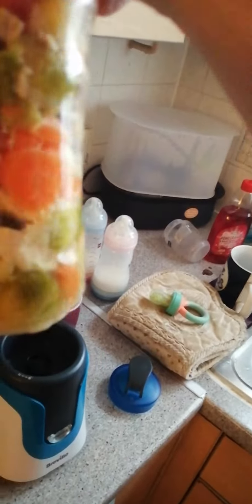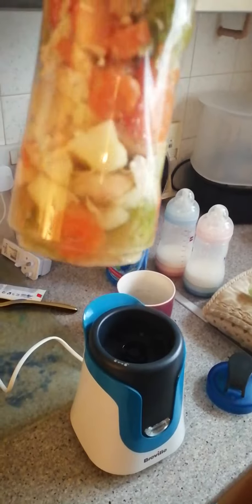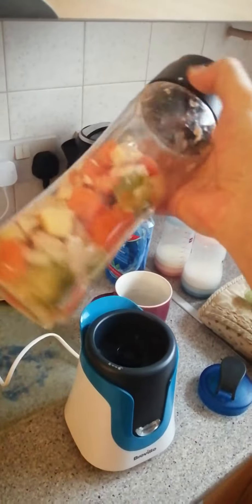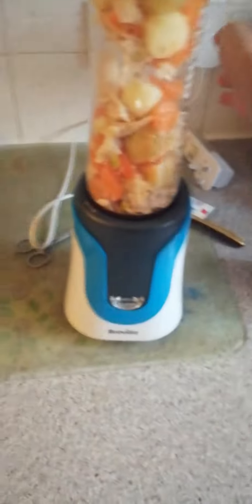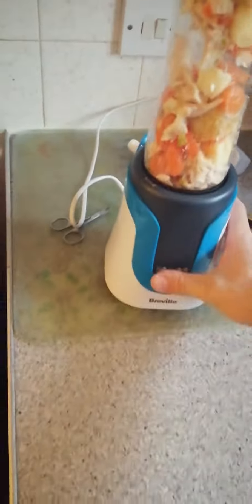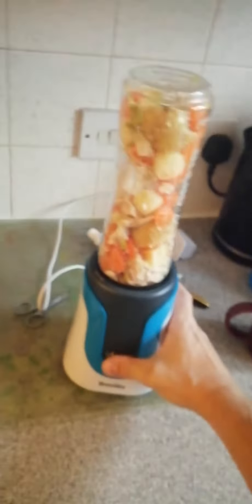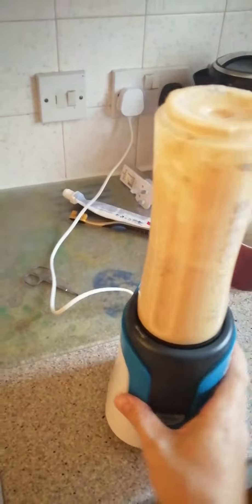Aria Rain Wilson video documentary part 205 Lunchtime prep 😋